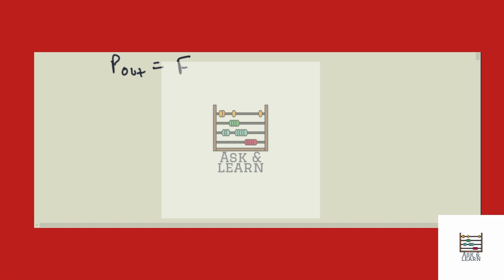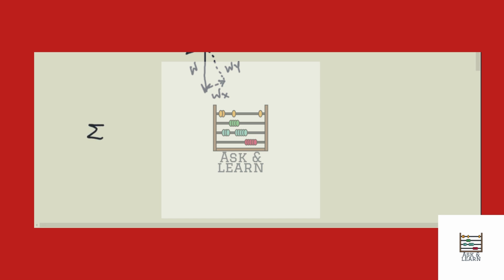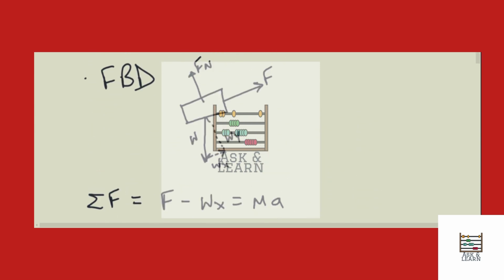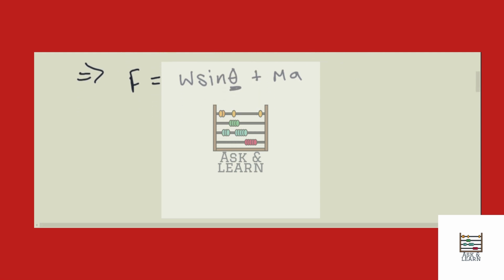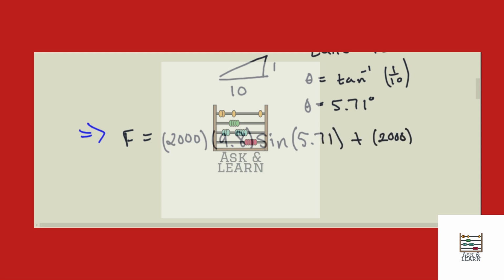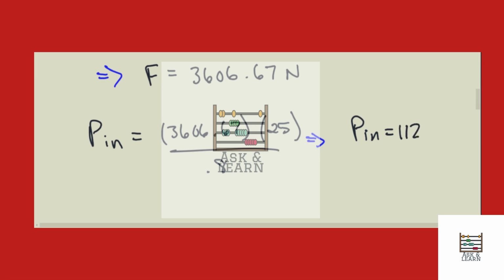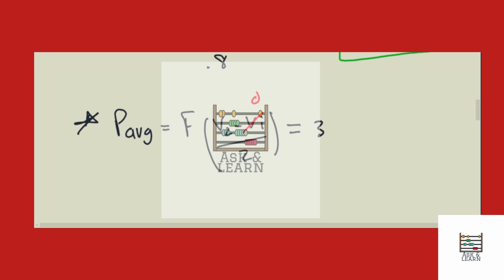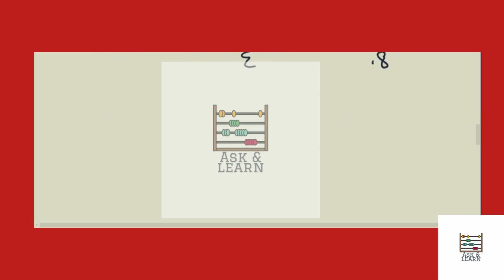The 2 -Mg car increases its speed uniformly from rest to in up the inclined road. Determine th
The 2 -Mg car increases its speed uniformly from rest to   in   up the inclined road. Determine the maximum power that must be supplied by the engine, which operates with an efficiency of   Also, find the average power supplied by the engine.